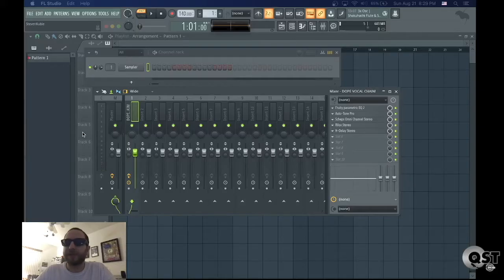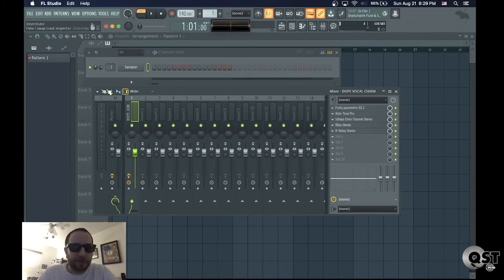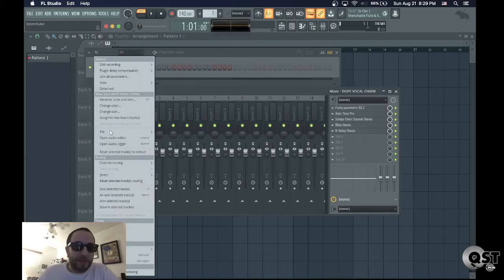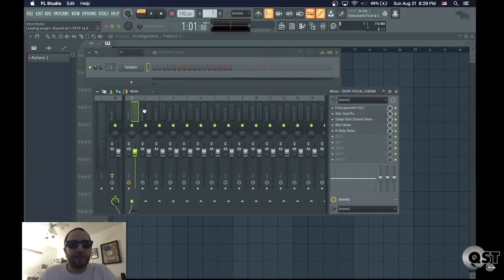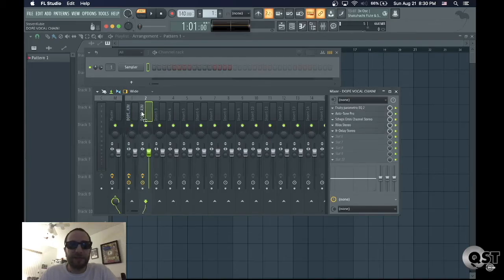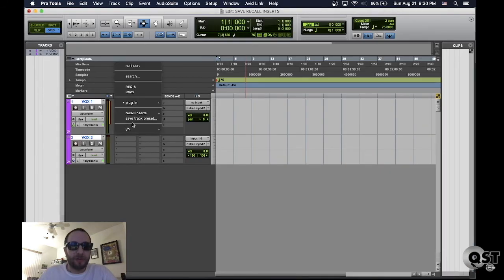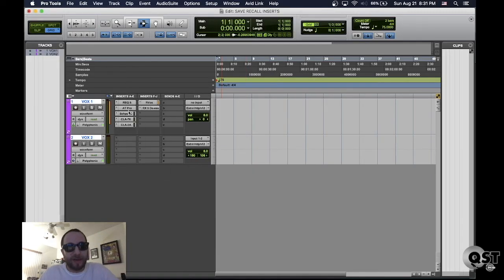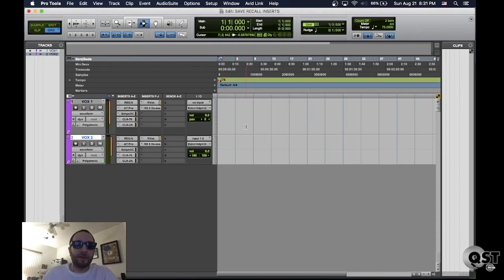How To Save And Recall FX Chains In FL Studio And Pro Tools